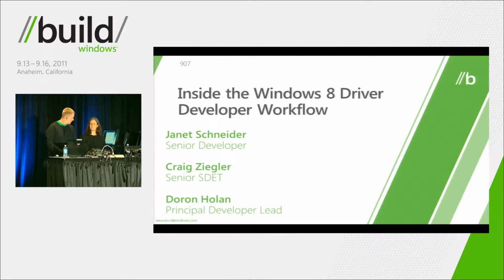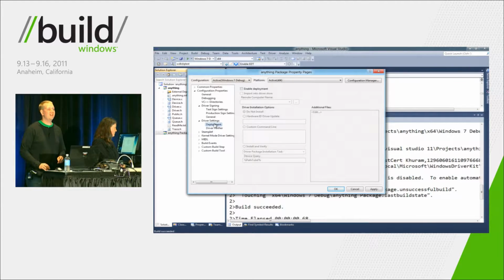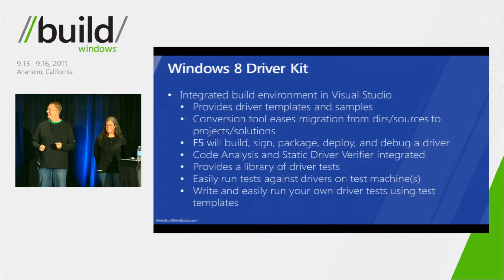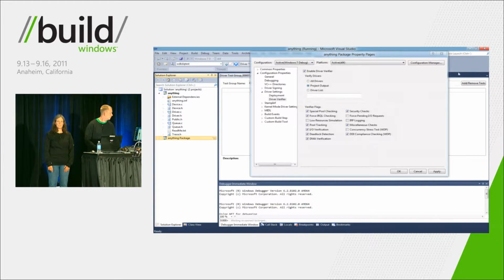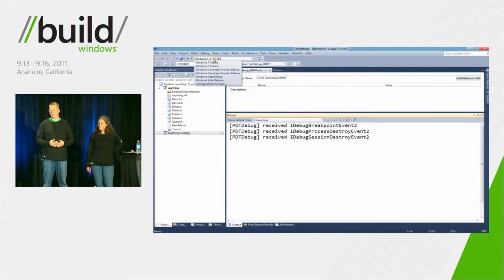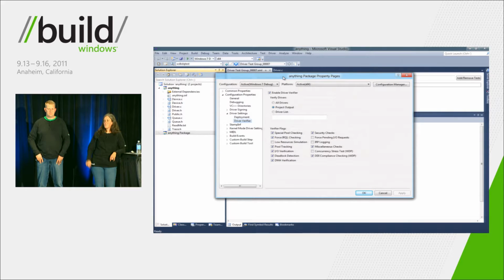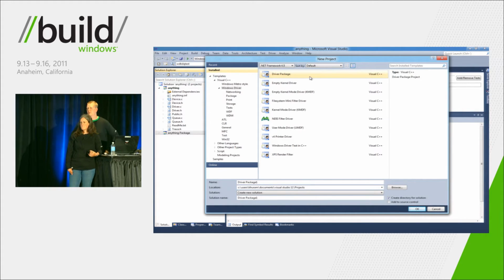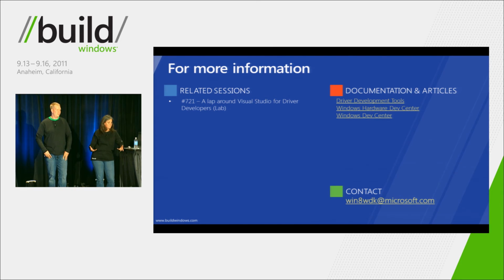Inside the Windows 8 driver developer workflow